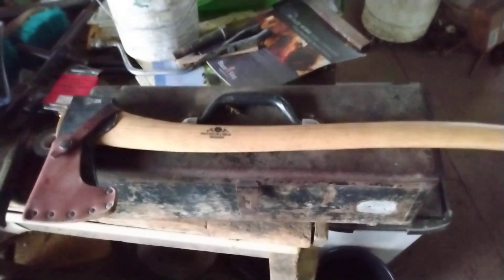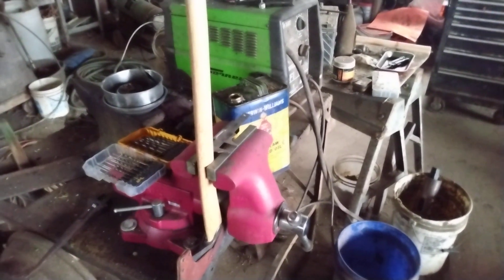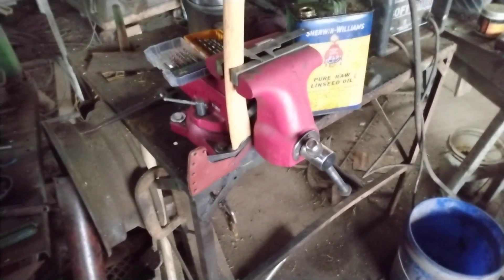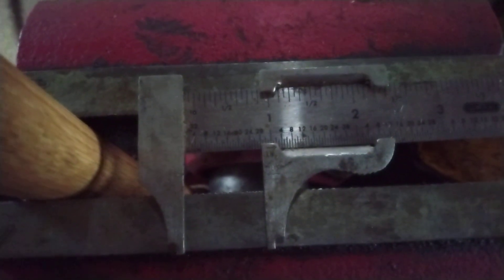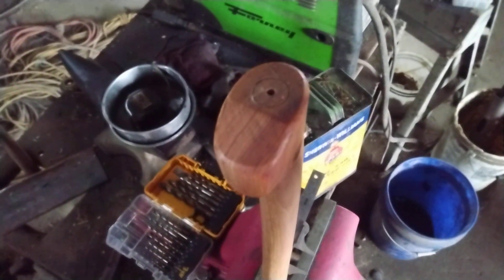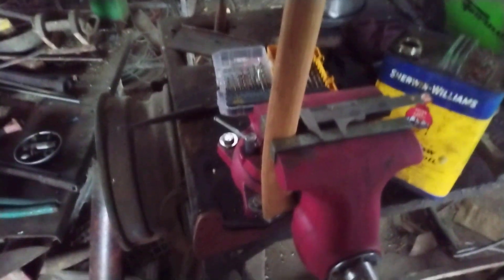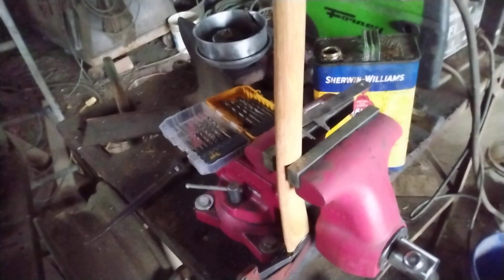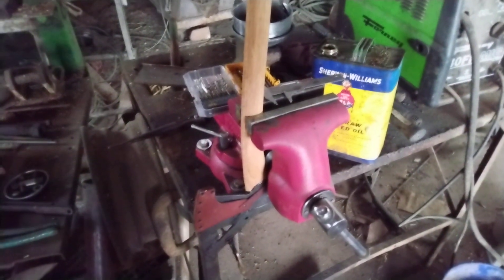Axe Hack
Simple modification of your axe to insure long handle life of your wooden tools. Today I used a GFB Scandinavian forest axe